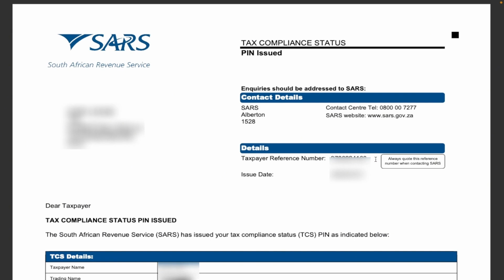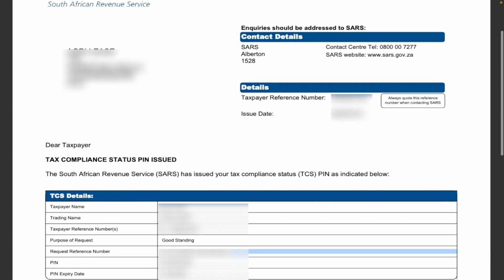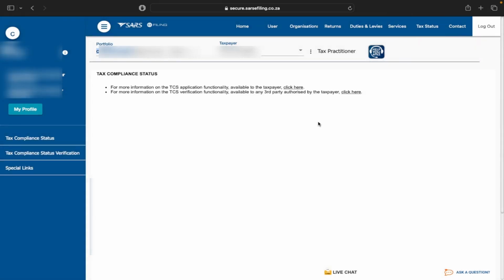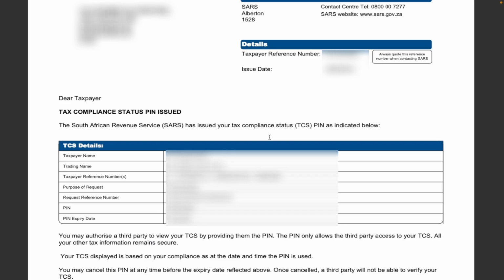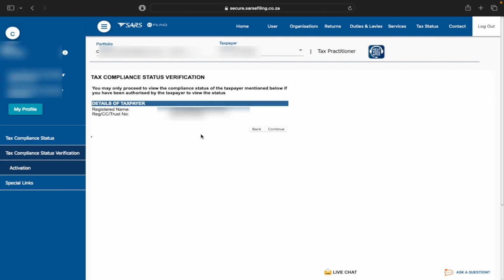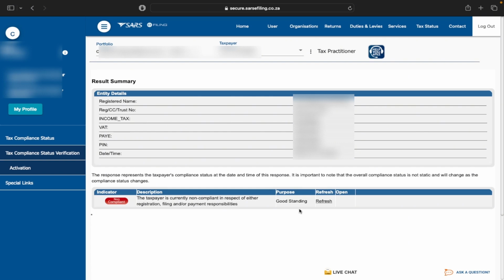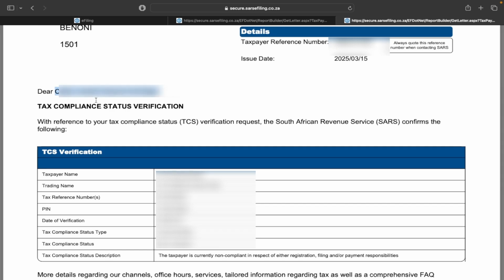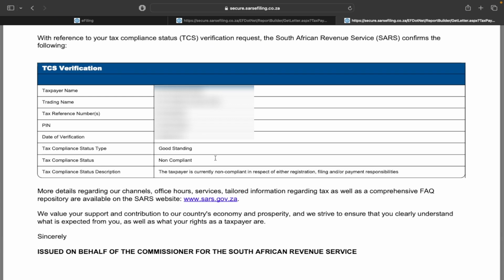How to Verify Tax Status on eFiling | Tax Status Verification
Need to verify a Tax PIN with SARS? In this video, I’ll show you step-by-step how to perform a Tax Status Verification and verify a Tax PIN quickly and correctly. Whether you're an employer, a business, or an individual needing to confirm tax compliance, this guide will help you avoid mistakes and stay fully compliant.

🔹 How to verify a Tax PIN with SARS eFiling

✅ Stay ahead with accurate SARS compliance checks!